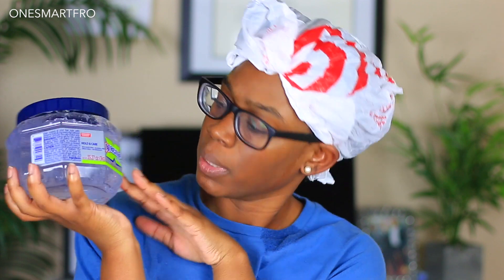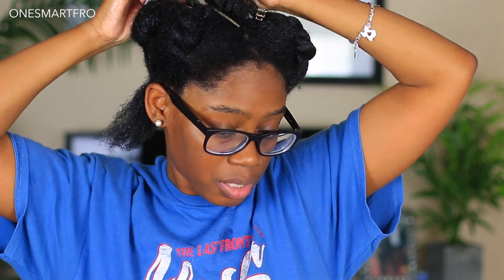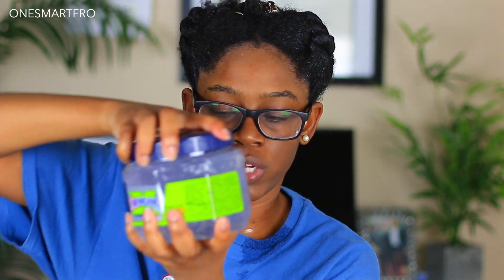NEW WETLINE XTREME GEL is the PERFECT GEL FOR 4b/4c Hair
Wetlline Xtreme dropped a new gel and it's the perfect gel for 4b/4c hair. Watch me try out the new wetline xtreme gel.

a m a z o n s t o r e

◽️​Save 15% on Obia Natural Products - CODE: ONESMARTFRO